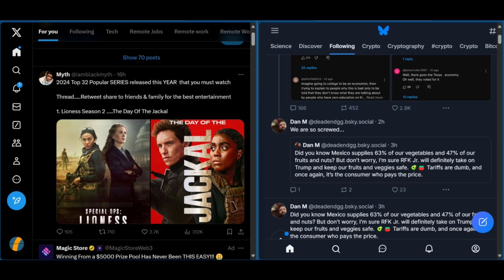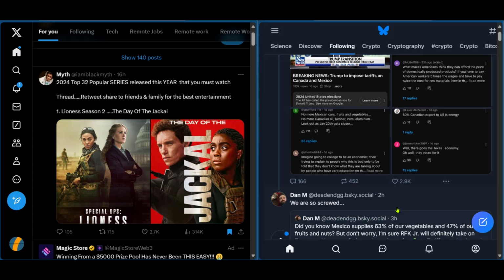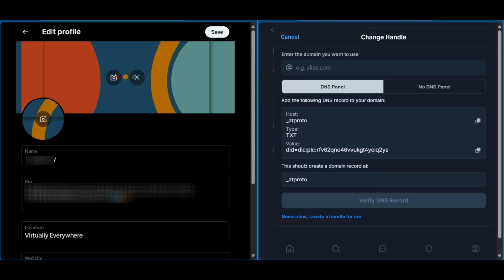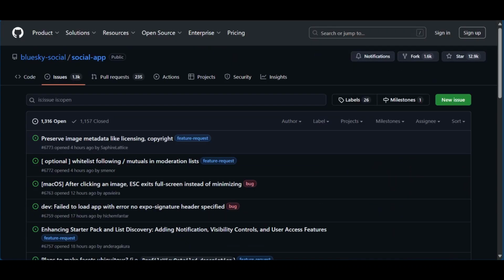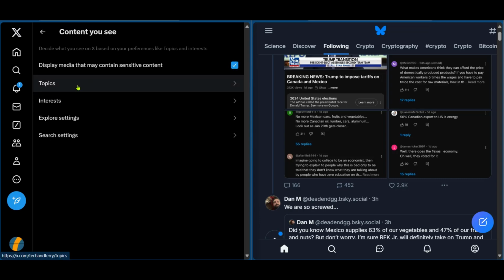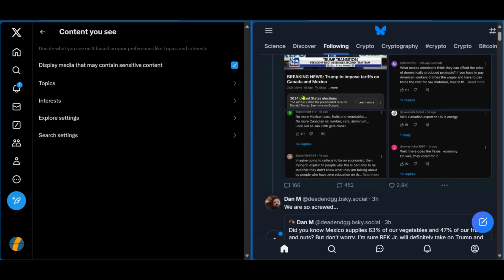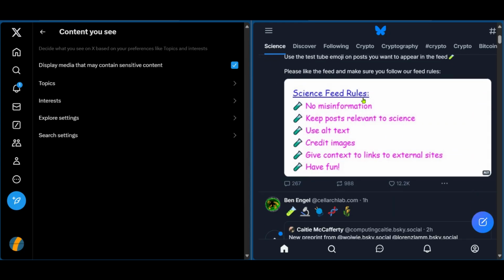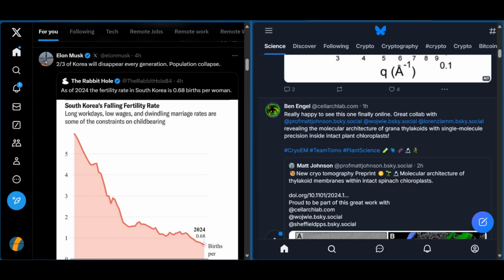Bluesky vs Twitter X: What's The Difference? (Full Comparison)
Explore the differences between Bluesky and Twitter X in this detailed comparison. This video covers their features, user experience, and approach to social media. Perfect for anyone curious about choosing the platform that fits their needs.